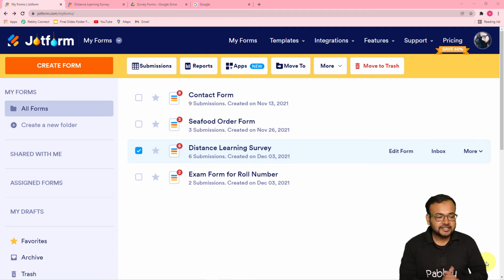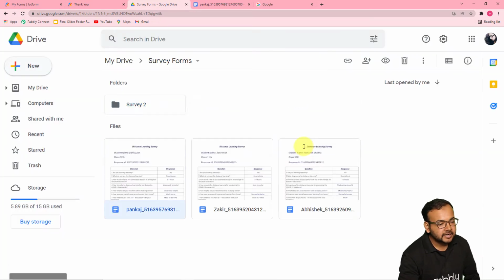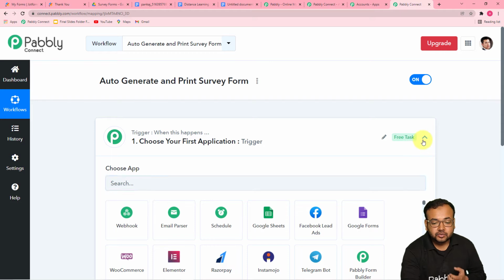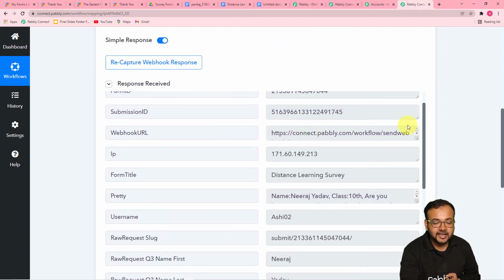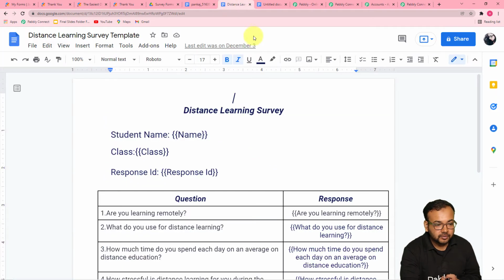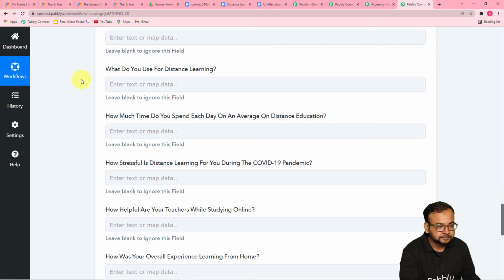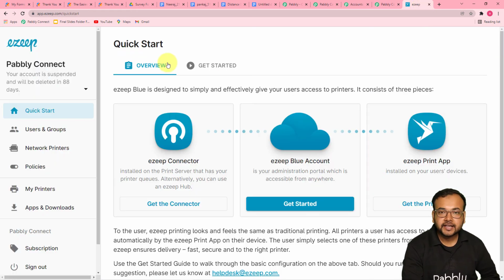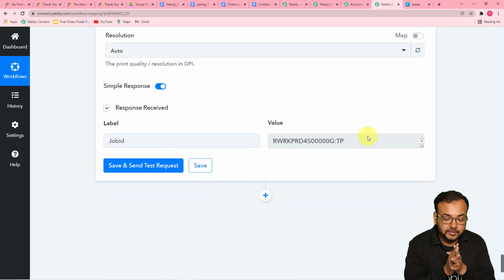When any User Submits your Survey Form Automatically Print Forms with the Details of the Customer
In this video, we will learn JotForm Google Docs Google Drive ezeep Blue Printing integration, where you can when any user submits your survey form automatically print forms with the details of the customer with the help of Pabbly Connect.